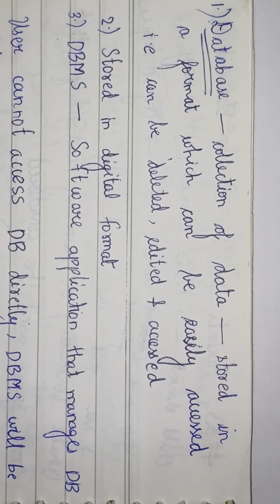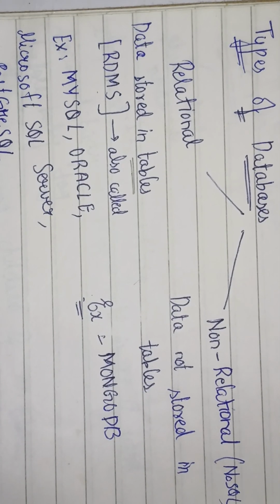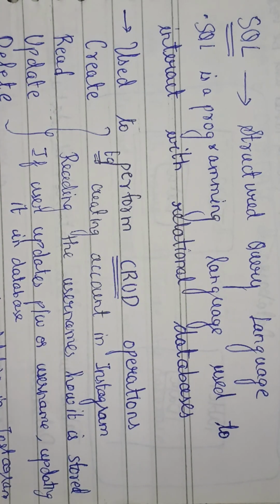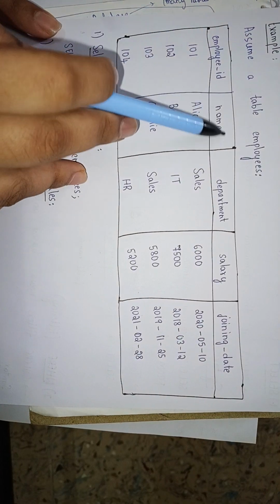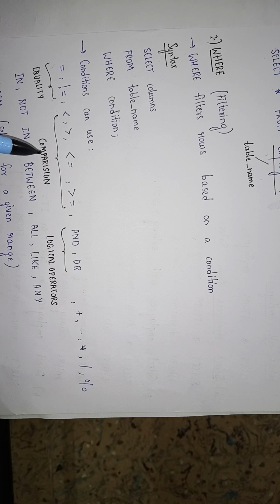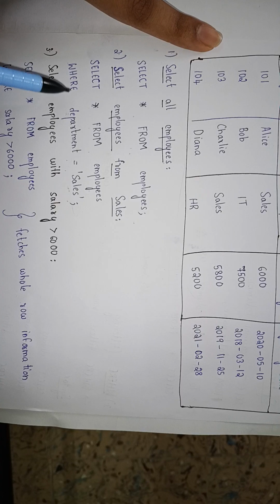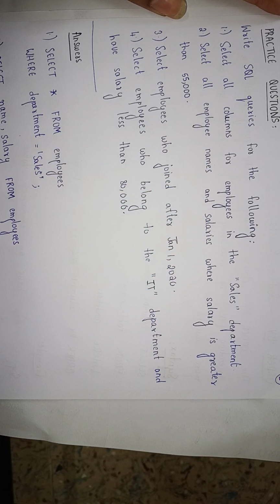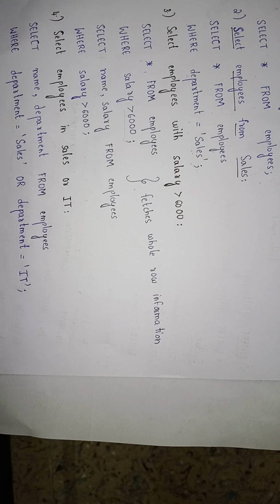SQL for Data Engineers Day 1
Day 1 : Sql
We will learn what is database ,dbms ,sql select query and where clause and how to use